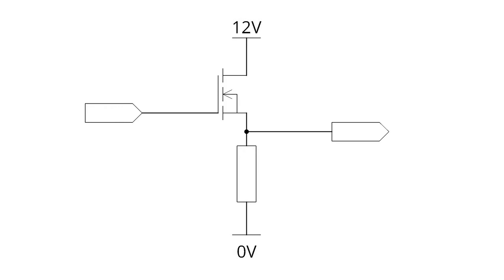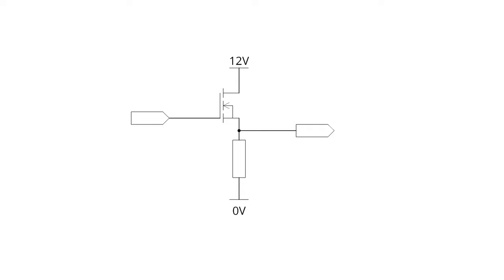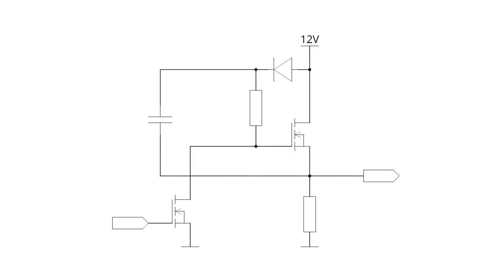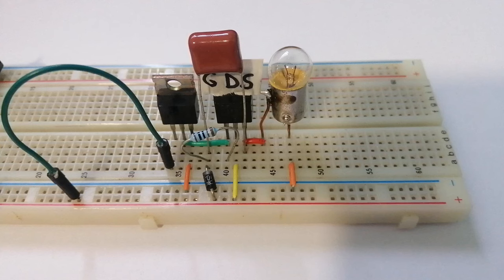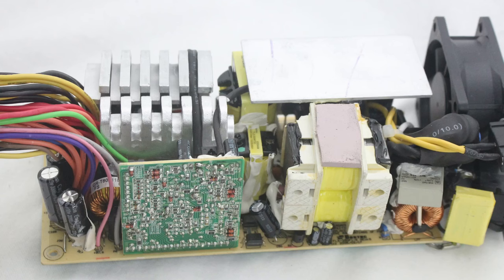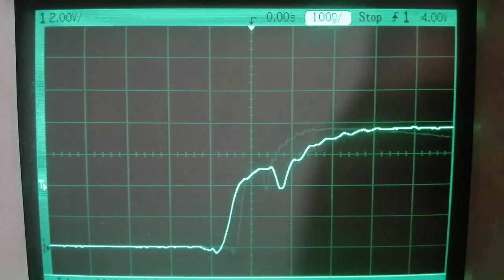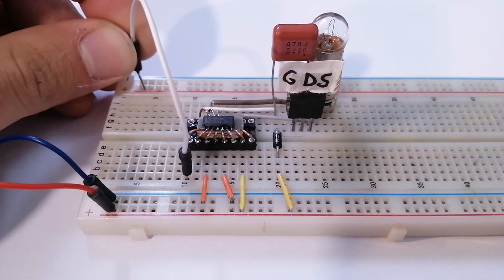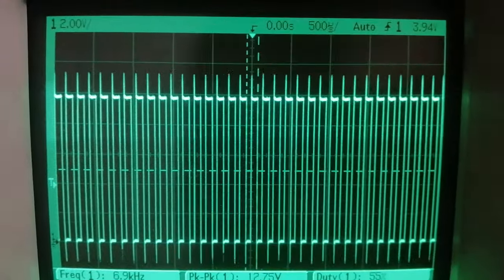High Side N-Ch MOSFET Switching Circuit - How Bootstrap Circuits work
Let's look at a simple circuit to allow us to place an N-channel MOSFET on the high side of a load. Then let's compare the results with a purpose build IC.

I hope you enjoy the video, let me know what you think.

The component list is:
MOSFET: IRF530
Resistor: 1k, 100R, 47R
Capacitor: 680n
Diode: 1N4004 (picked it randomly, use fast diode for high-f applications!)
IC: UCC27714 from Texas Instruments
PWM circuit: NE555, 1k, 100n
Bulb: 12V incandescent

0:00 Intro
0:27 Circuit on breadboard
0:56 Explanation of the problem
1:35 Bootstrap circuit explanation
2:37 Bootstrap circuit on breadboard
4:45 Half bridge IC
5:18 Testing the IC ircuit
5:52 Feeding with a square wave
6:16 Conclusion